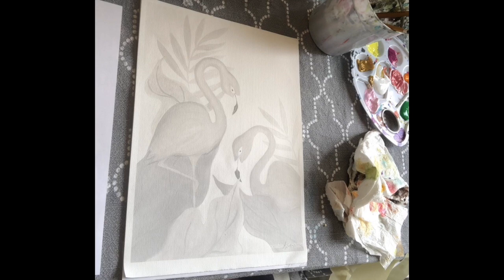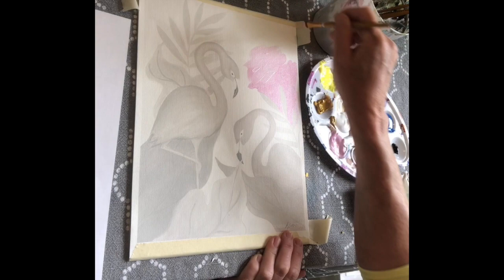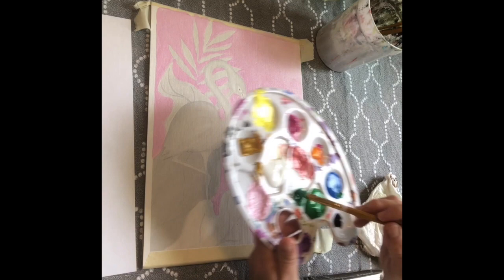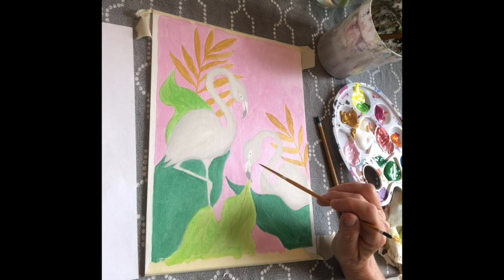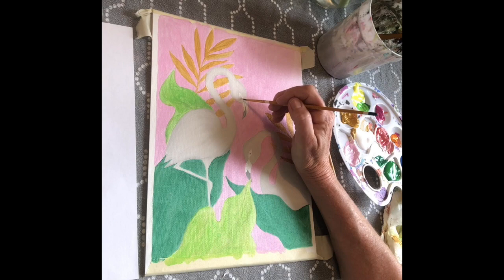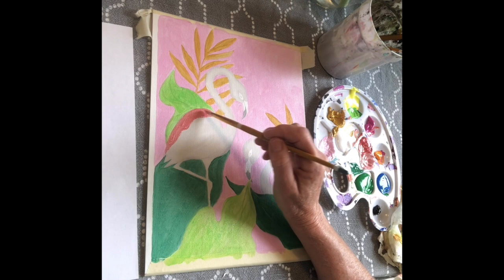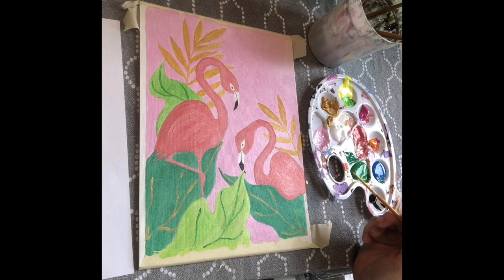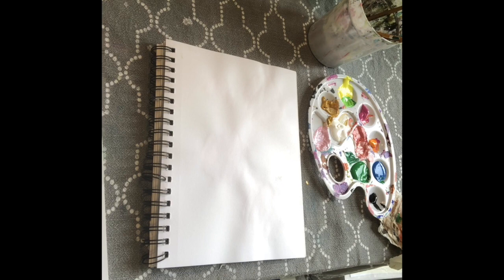Sociable Art paints a Flamingo